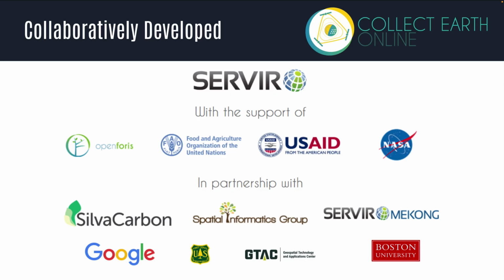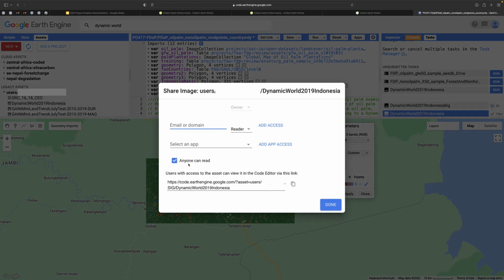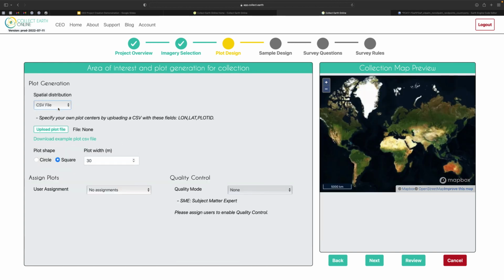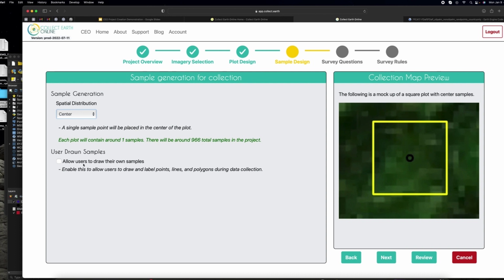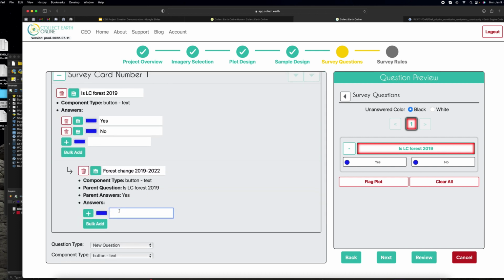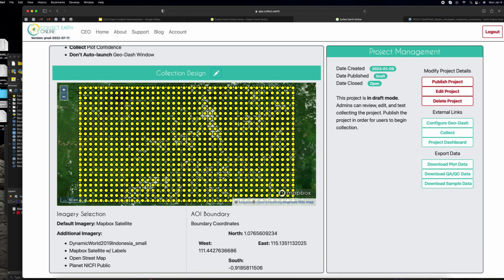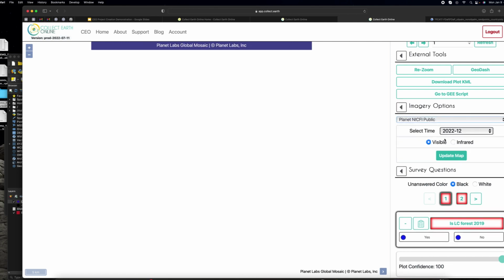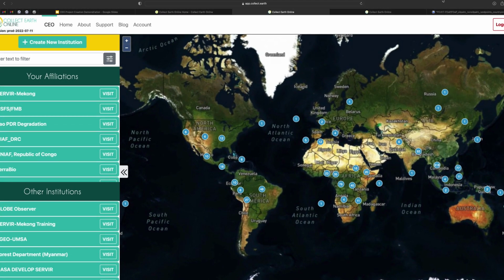CEO Project Creation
This video walks the viewer through creating their own project in CEO. Topics covered include:
* The project creation wizard
* Institutional imagery, including adding your own imagery through Google Earth Engine (GEE)
* Plot and sample design
* QAQC approaches
* Adding survey questions and rules
* Setting up the Geo-Dash
* Using project templates

Time Stamps:
00:00 Introduction to Collect Earth Online and the Wizard
04:22 Institutional Imagery
08:05 Plot Design
13:30 Sample Design and QAQC
16:55 Survey Questions
21:20 Survey Rules
22:50 Project Creation and Publication
23:47 Geo-Dash
26:28 Preview Project
28:45 Project Templates